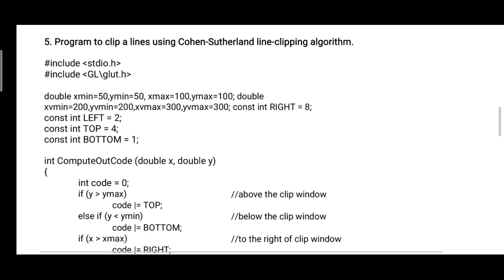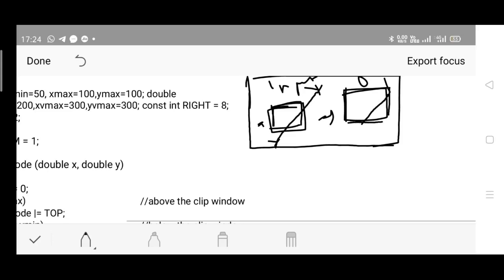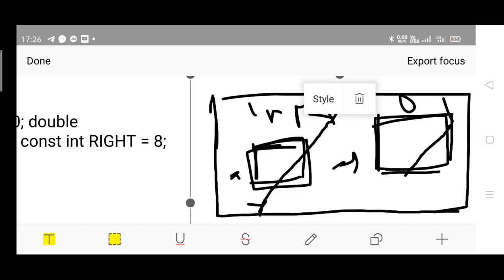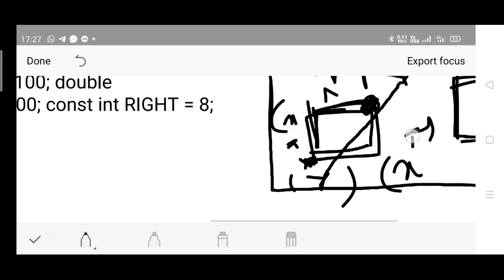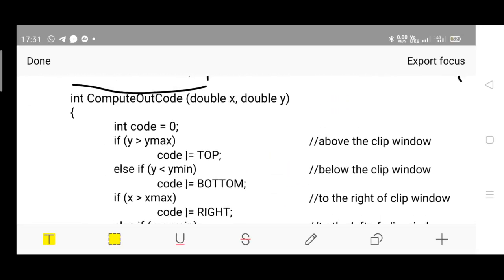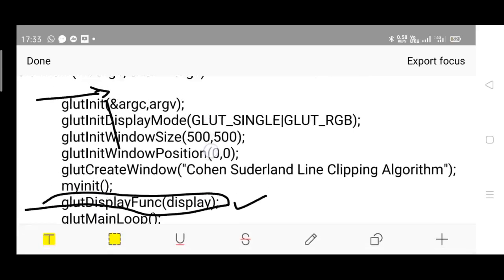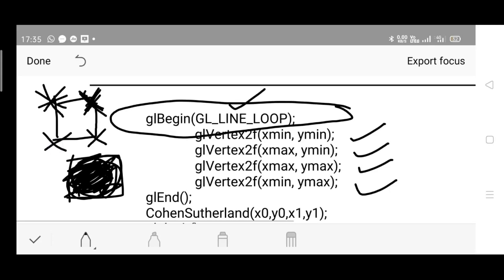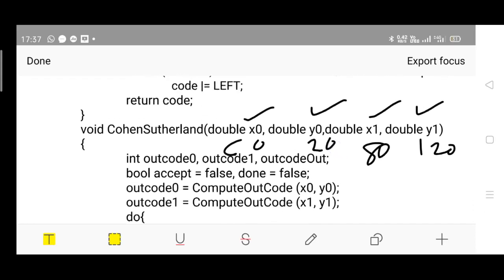15/17CSL68 CG LAB Cohen-sutherland(Part 1) by Raghavendra Hegde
Part 1 - Cohen Sutherland line clipping algorithm